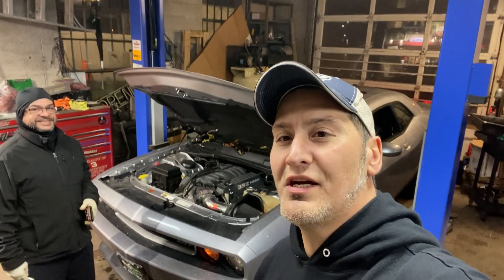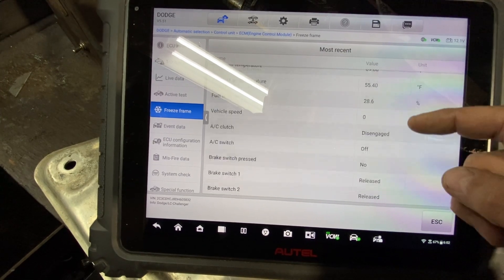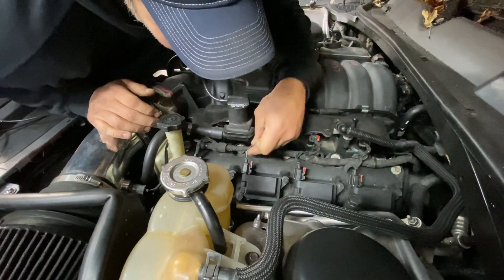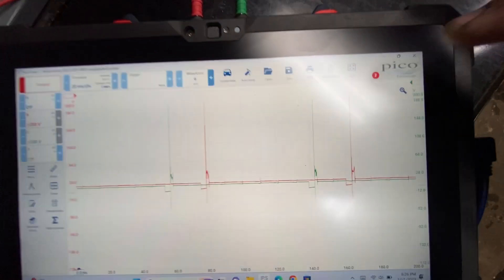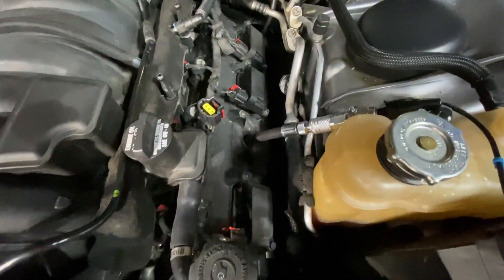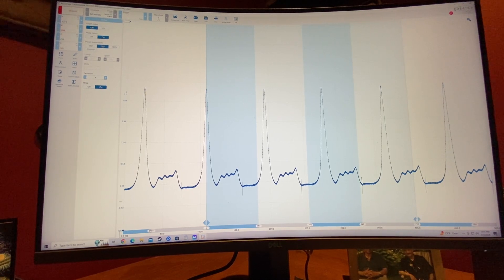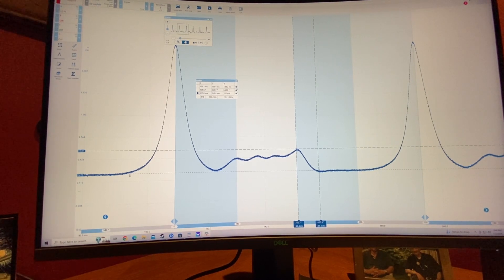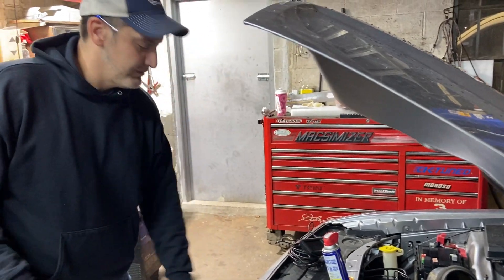2013 challenger 6.4L misfire case study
Come along on a not-your-average misfire diagnosis!